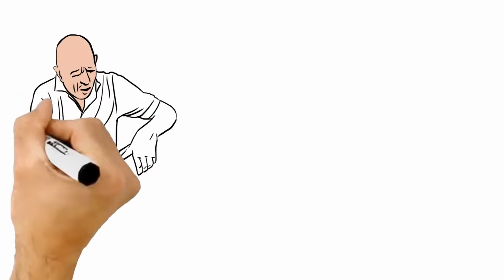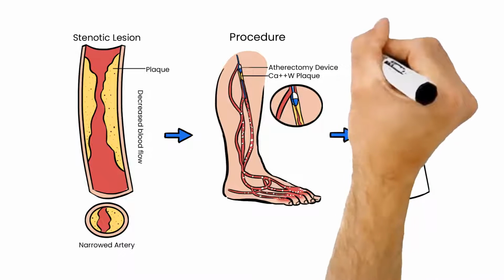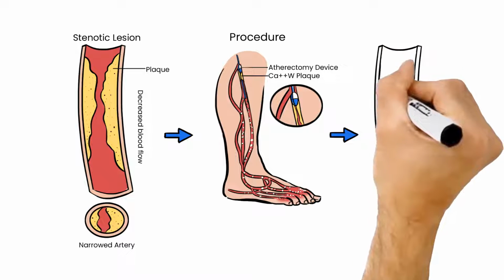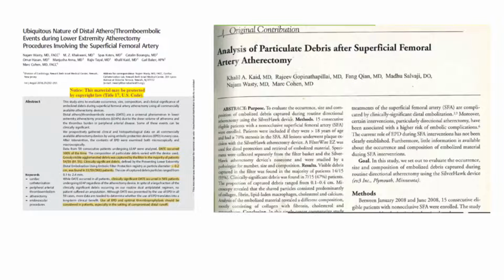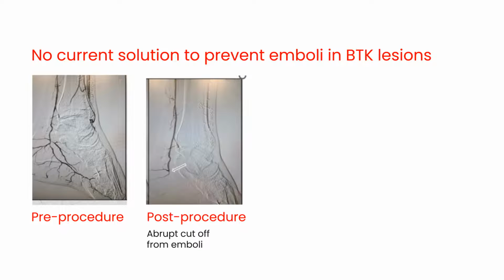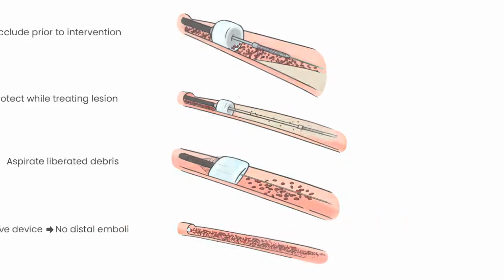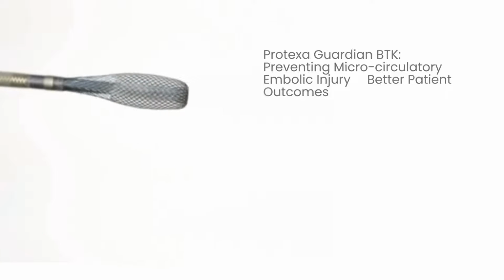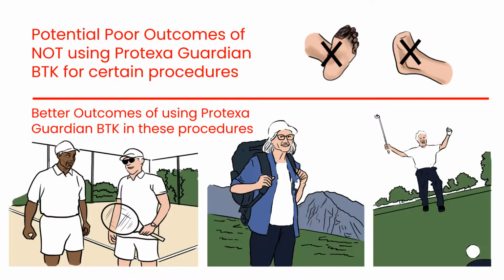Whiteboard Animation - Medical device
Whiteboard Animation Videos - 100% Custom Drawing at Great Prices!

With A Team Of 25 In-house Professionals And A Unique DNA In Animation Production, We Offer Uncompromising Whiteboard Animation Explainer Videos, Drilling Down To The Smallest Details, Highly Competitive Pricing And First Class Around The Clock Service.

Whiteboard Animation Israel